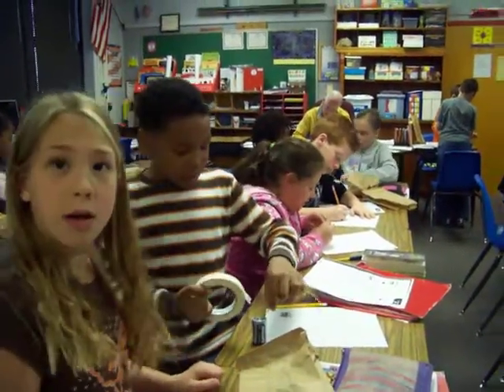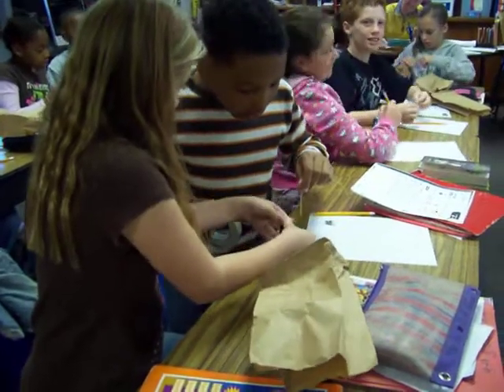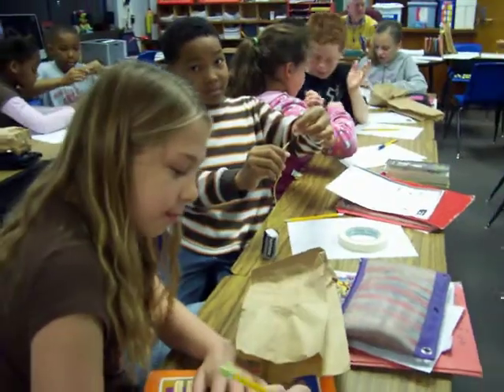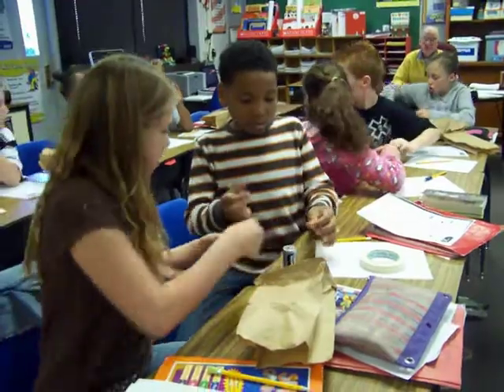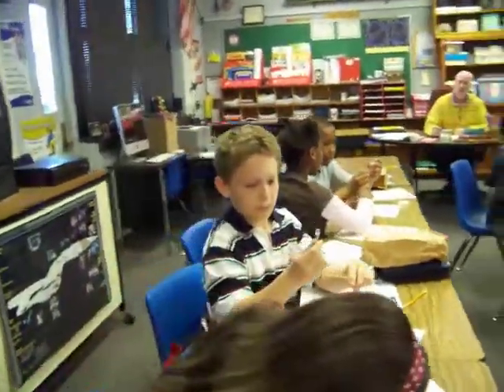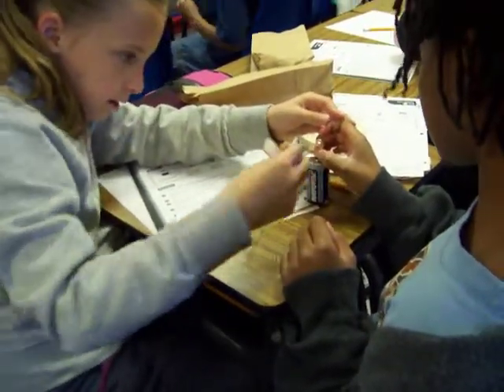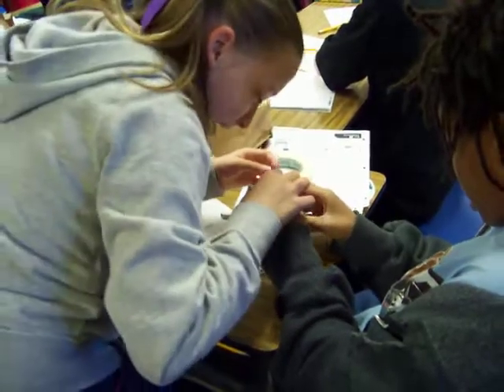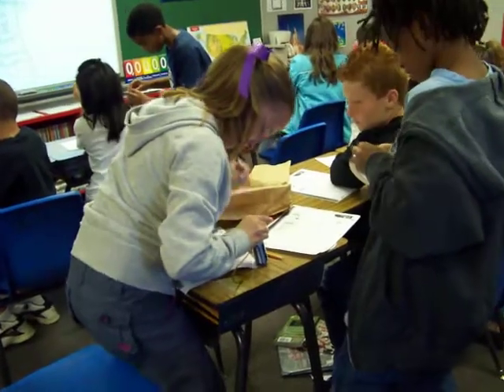Batteries & Bulbs lesson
4th grade batteries & bulbs lesson